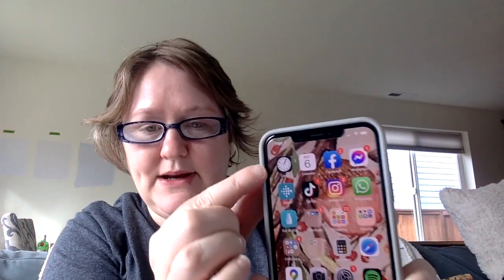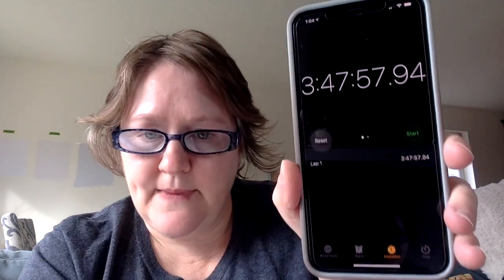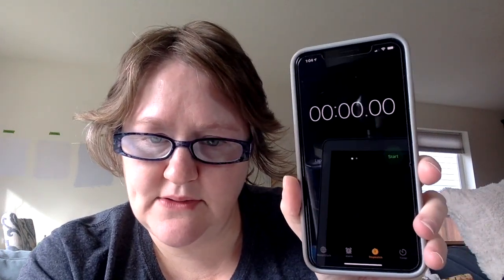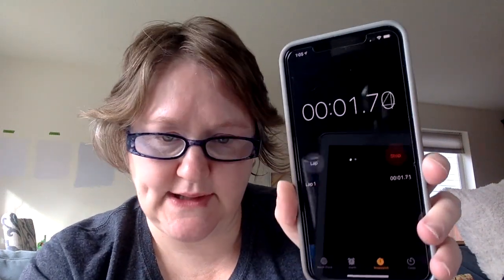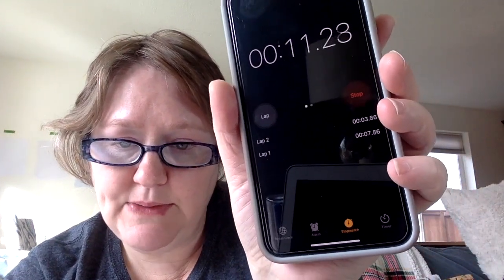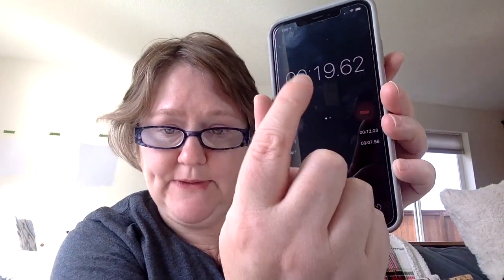Flosstube 103: A New Start!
Gammas Treasures Shop (where I bought the project bags shown in this video)

Ongoing SALS - Join us!
June 8, 2020: royalholidaysal royalholidaydeebirthdaysal on Instagram and Facebook (Royal Holiday by Mirabilia)

January 1, 2020: farewelltoangersal on Instagram and Facebook (Farewell to Anger HAED)

August 30, 2019: longdogsal (any Long Dog you want!) on Instagram and Facebook